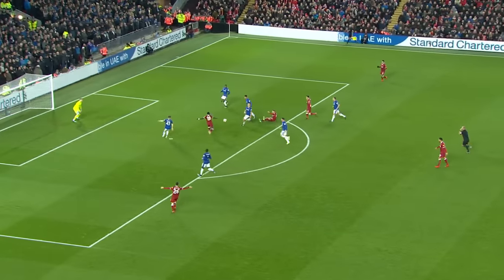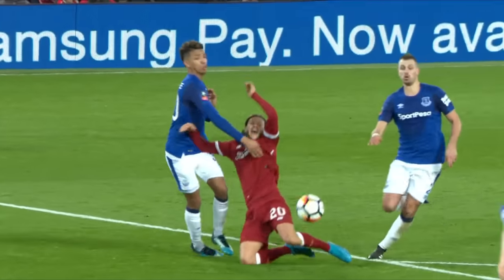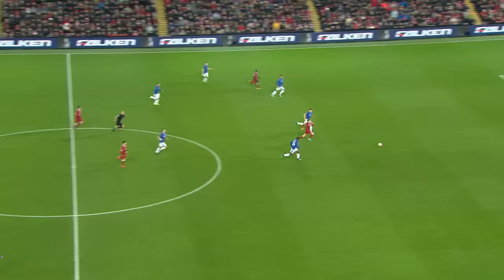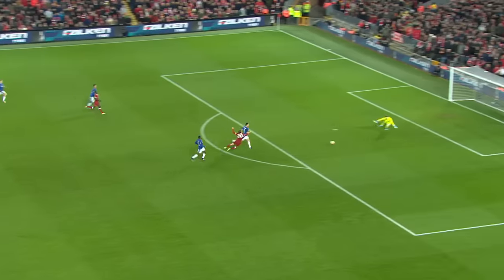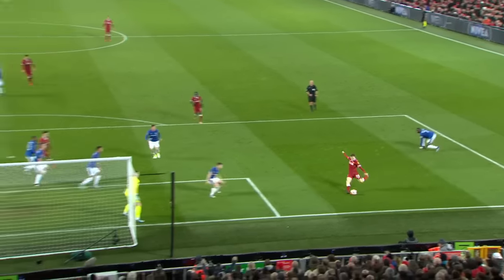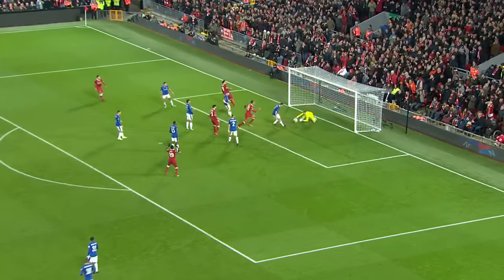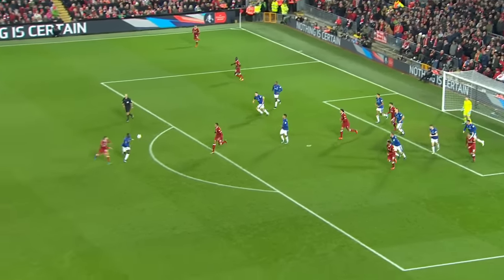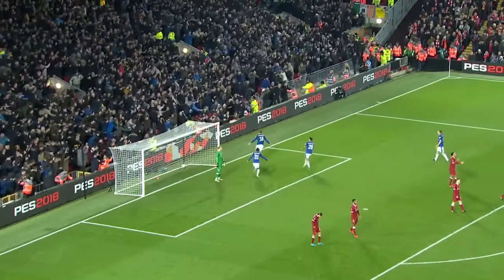Liverpool 2 - 1 Everton Official Highlights | Emirates FA Cup 2017/18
The world's most expensive defender Virgil Van Dijk scored in the dying minutes of the Merseyside derby to win it for Liverpool and break Everton hearts!